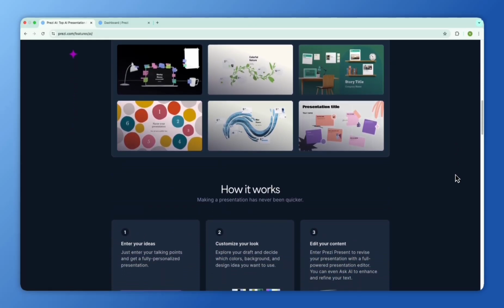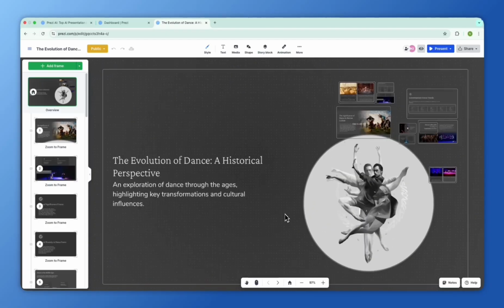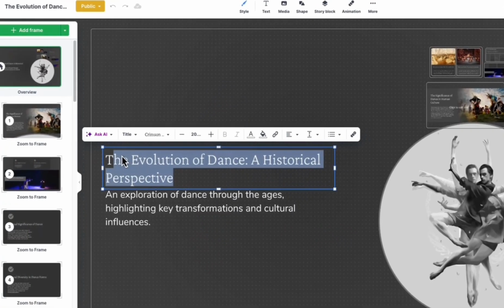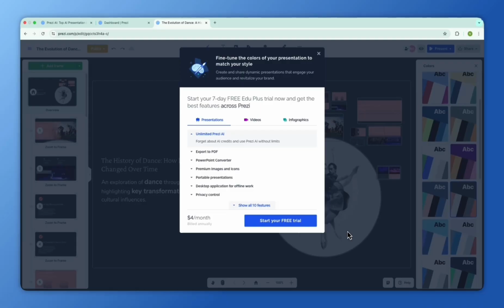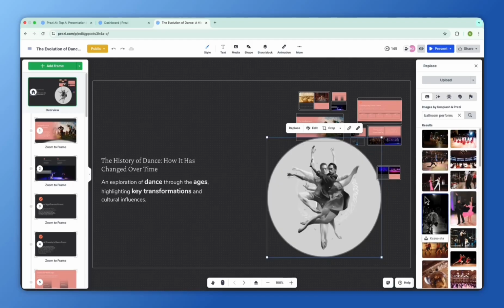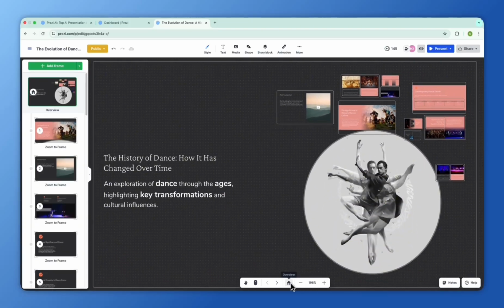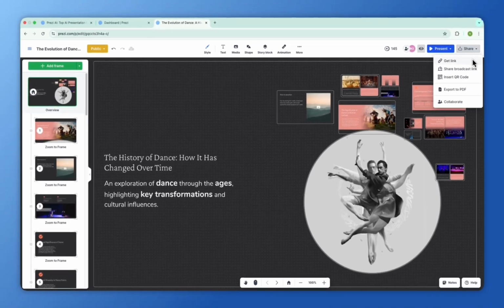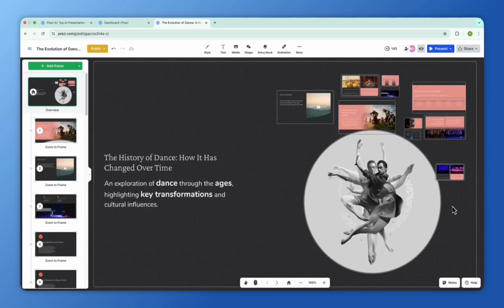Prezi AI Tutorial 2026 — How to Make Stunning Presentations in Minutes!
Want to create stunning presentations without spending hours designing slides? In this Prezi AI Tutorial 2026, we’ll show you step by step how to make an eye-catching presentation using Prezi’s brand-new AI-powered features.

Prezi AI makes it easier than ever to generate slides, design layouts, and create dynamic visuals with just a few prompts. In this tutorial, you’ll learn how to set up your project, use AI to brainstorm content, instantly generate slide outlines, and customize templates to fit your brand.

We’ll also compare Prezi AI with tools like Canva and PowerPoint to see if it’s truly the best presentation tool for 2026. By the end of this video, you’ll know exactly how to use Prezi AI to design professional presentations that engage your audience and save you hours of work.

--- 📖 Chapters

00:00 Introduction to Creating a Presentation with Prezi AI
00:32 Starting with Prezi AI: Generating Your Deck
01:40 Navigating the Prezi Editor
02:55 Enhancing Your Presentation with AI Tools
03:48 Styling and Visual Consistency
05:17 Image Replacement and Cohesive Design
06:08 Creating Effective Frames and Titles
07:01 Final Tips for a Polished Presentation
08:18 Sharing and Presenting Your Prezi
08:52 Conclusion and Next Steps

☑ Watched the video
☐ Liked?